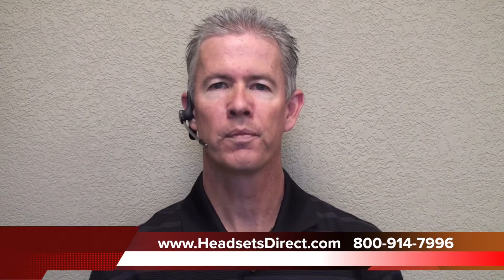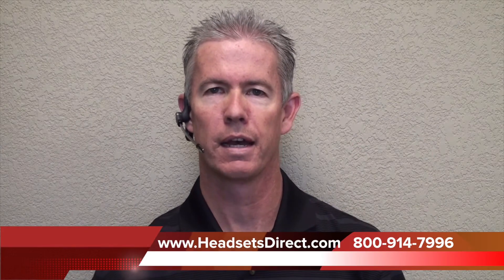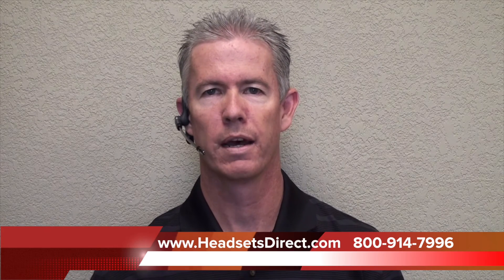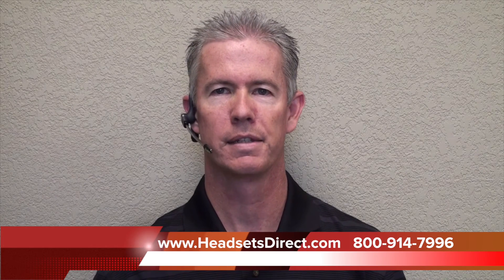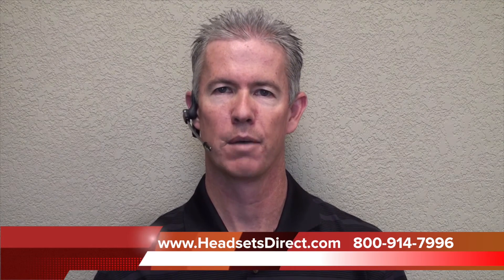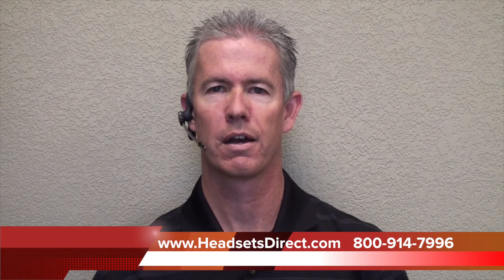Why You Need A Busy Light Or On-Line Indicator With Your Plantronics Wireless Headset.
As businesses transition into wireless headsets, a drastic dynamic occurs in the office where you don't know when co-workers are busy talking on the phone, or idle and approachable.  With the simple and inexpensive addition of a busy light or online indicator (OLI), you can easily alert co-workers your status and avoid constant interruptions.